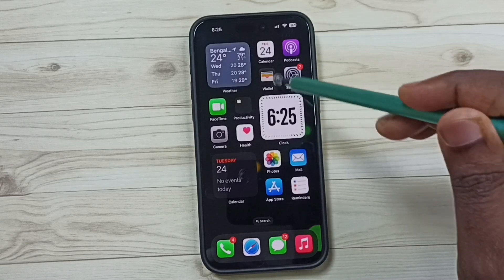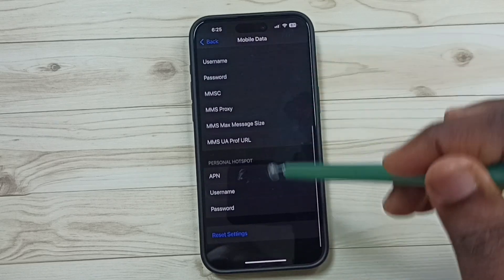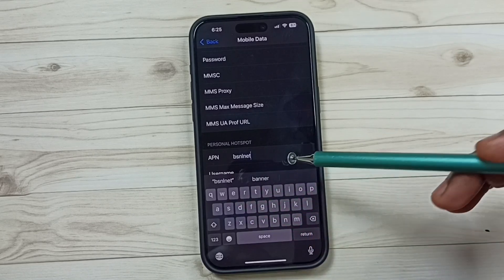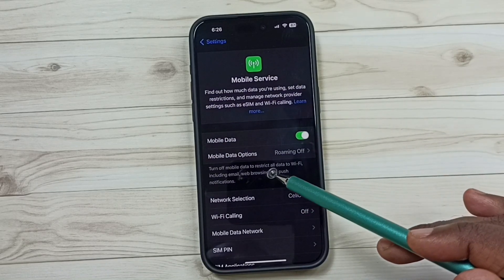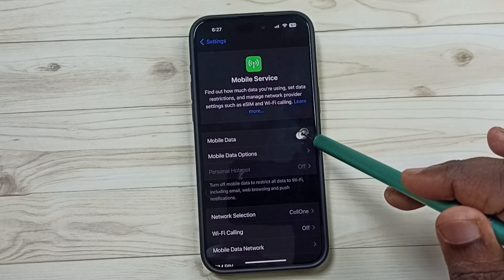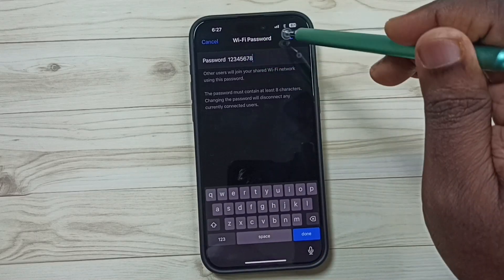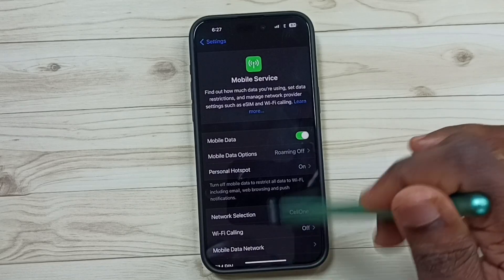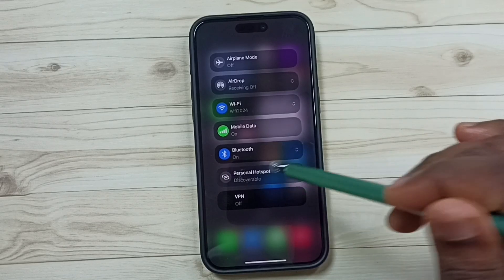iPhone 16/16 Pro Max | How to Enable Personal Hotspot | Mobile Hotspot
Personal Hotspot Settings, Personal Hotspot Configuration, Personal Hotspot Setup, Personal Hotspot hidden settings and features, wifi hotspot, mobile hotspot,